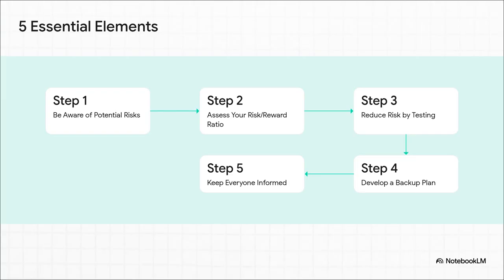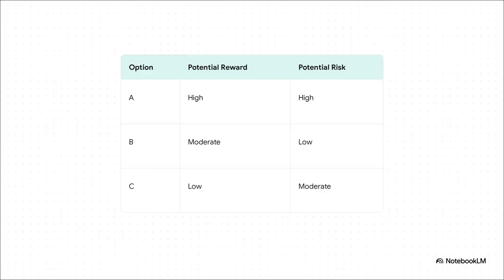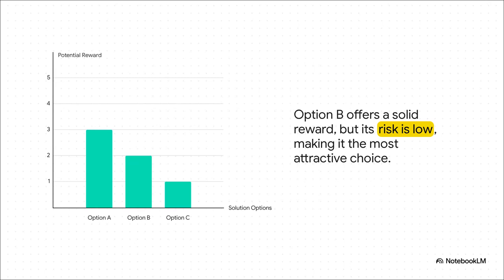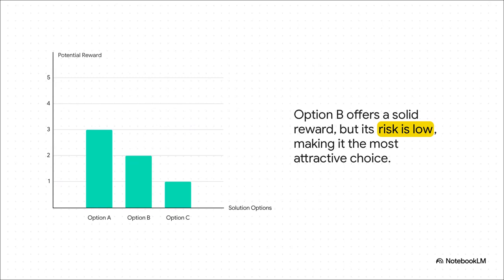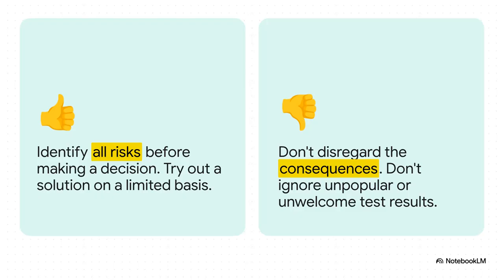Identifying & Managing Risk in 6️⃣ min 📽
The provided text offers comprehensive guidance on identifying and managing risks in decision-making, emphasizing the importance of understanding potential losses, assessing risk/reward ratios, and utilizing testing to mitigate drawbacks. It also introduces crowdsourcing as a method for problem-solving, highlighting its ability to leverage collective intelligence from online communities to generate innovative solutions, while acknowledging potential pitfalls. The sources collectively outline practical strategies and essential elements for effective problem-solving, from contingency planning and stakeholder communication to exploring collaborative approaches.